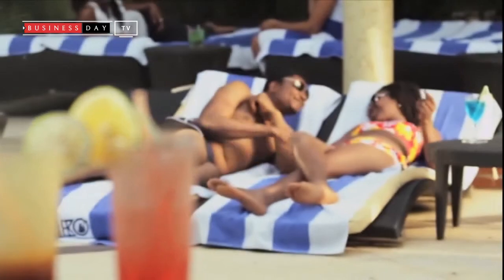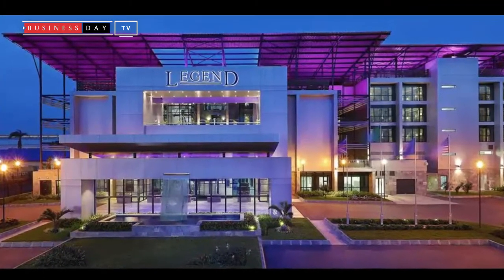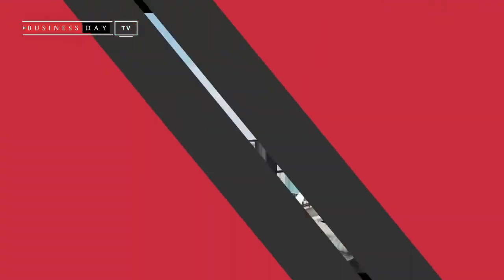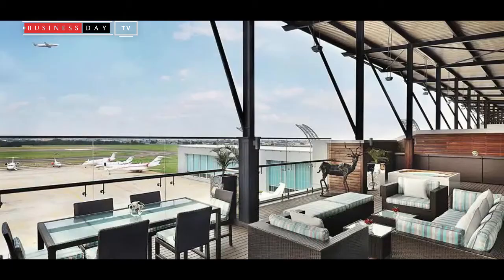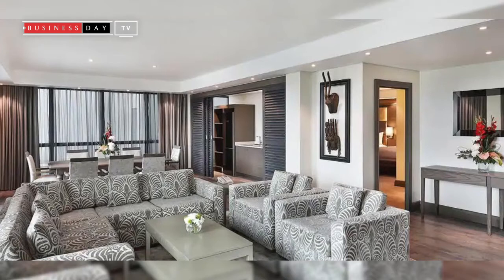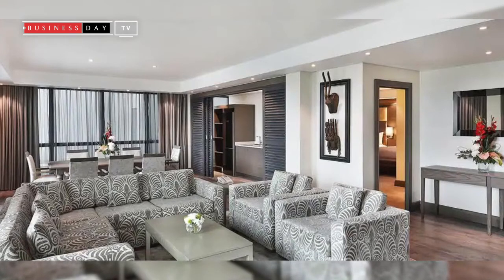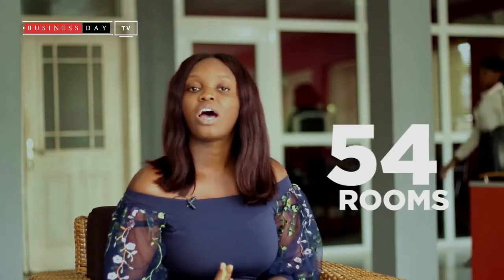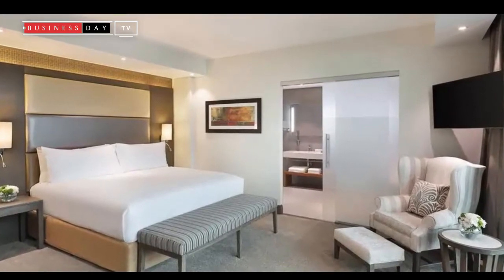Hotel Review S1E1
Watch the premier of 'The Business Day Hotel Review, a new show where reviews of Hotels in Nigeria, West Africa and the world at large.

Join Uzo Akumah and see the review the hotel, Lgend, and see if you would love to spend a weekend at this hotel.

It is strategically located close to the international airport in Lagos and so can be your one stop when you fly into or out of Nigeria

West Africa's most authoritative business daily, a diversified provider of superior business, financial and management intelligence across all platforms